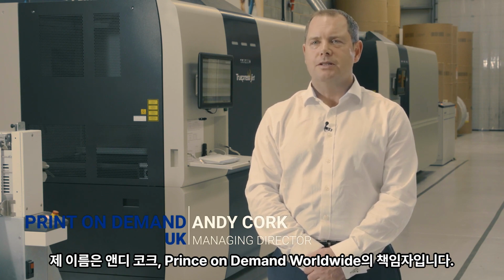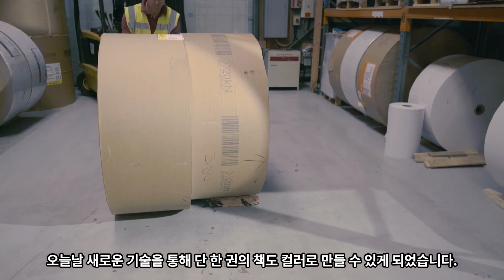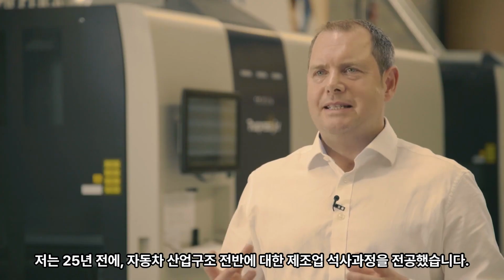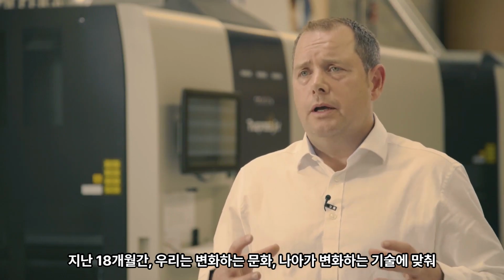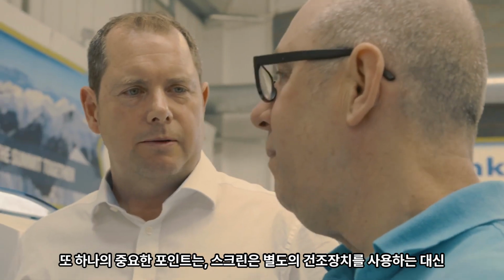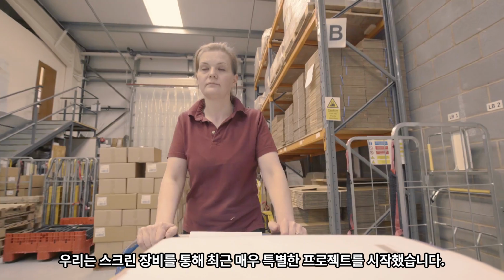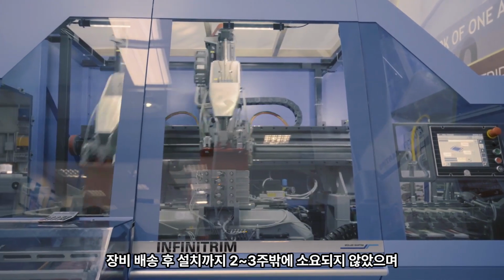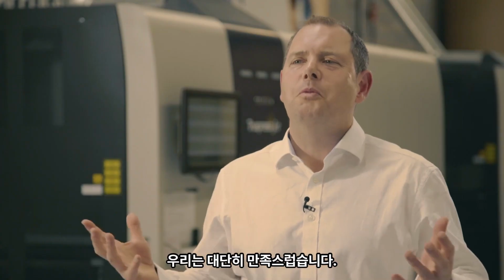SCREEN 디지털 윤전인쇄기 JET520HD를 활용한 소량/맞춤형 책 제작 성공사례(Printondemand worldwide)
Printondemand worldwide에서 자가 출판부터 교육, 저널, 과학, 의학, 기술 등 다양한 소량/맞춤형 책을 SCREEN 디지털 윤전인쇄기 JET520HD를 활용하여 제작하는 사례 (본 영상은 Vrew를 통해 제작되었습니다)